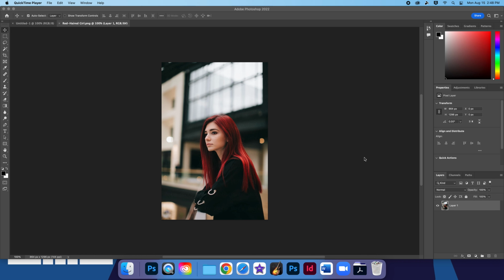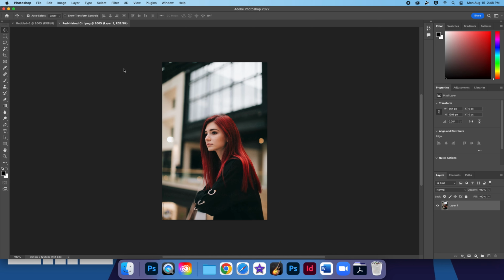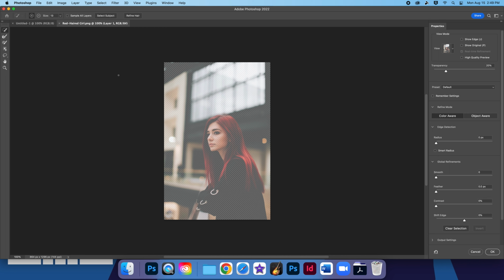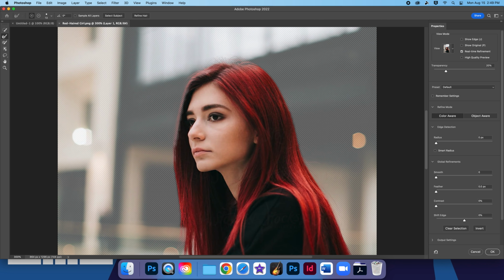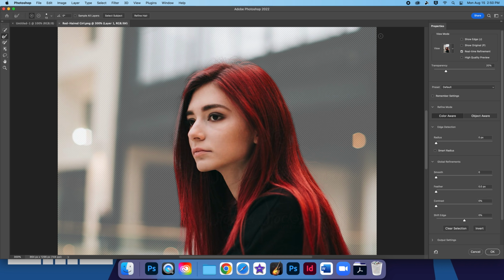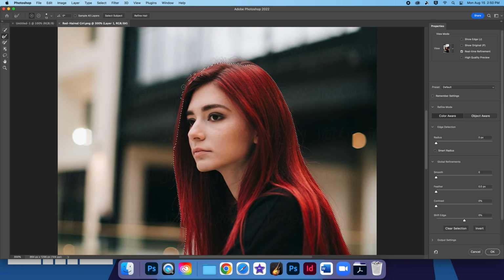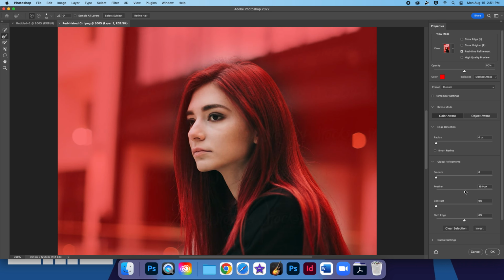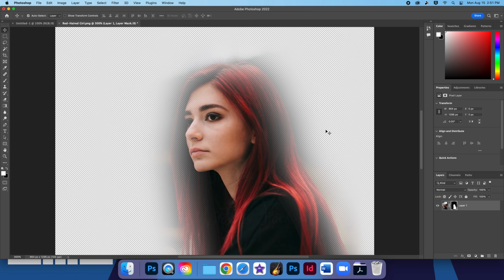Day 3 - Select and Mask Workspace in Photoshop